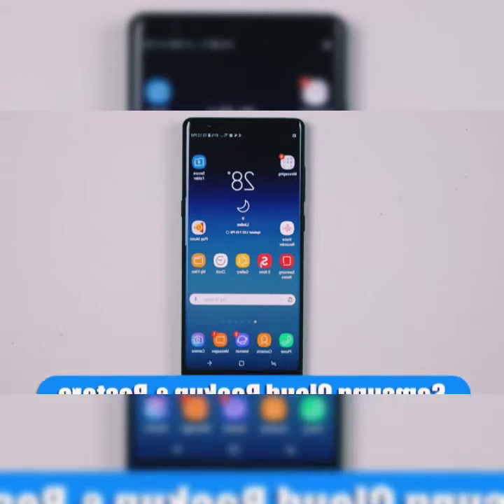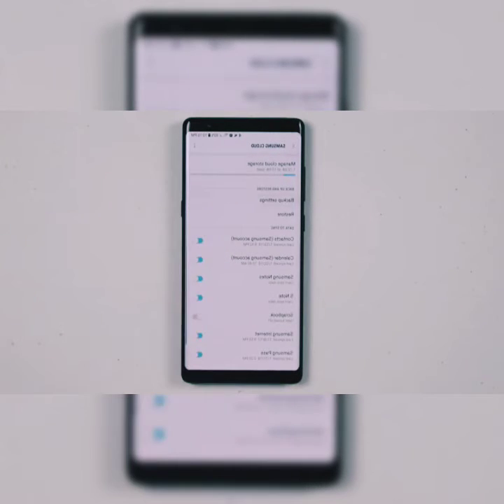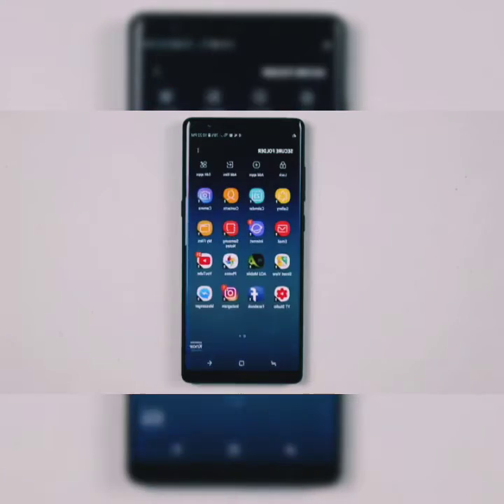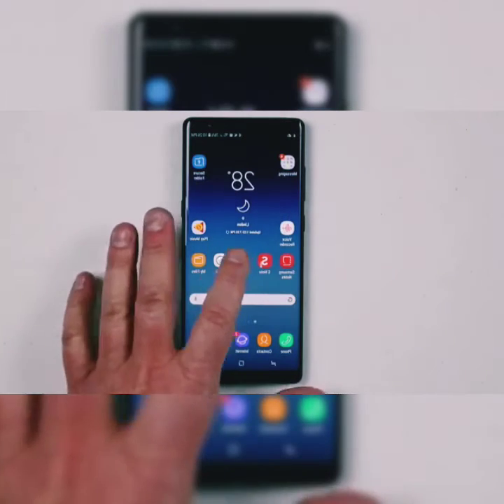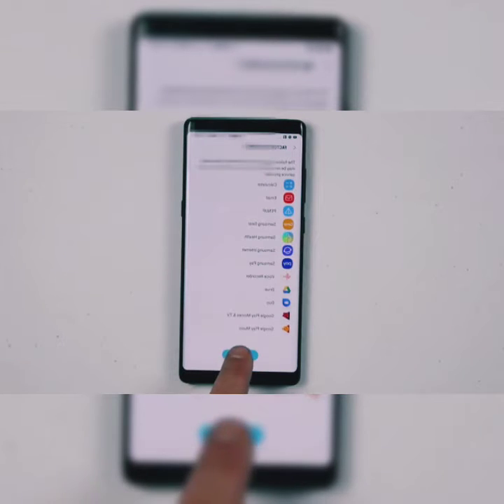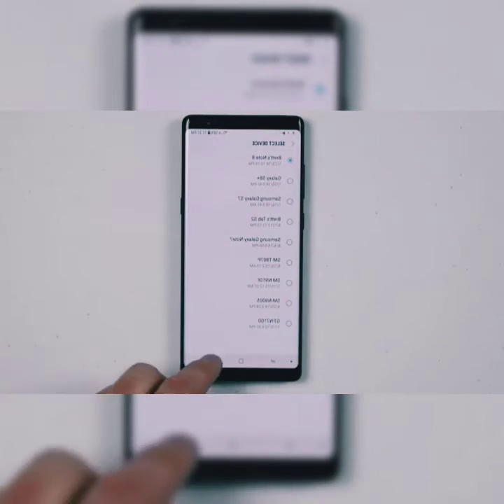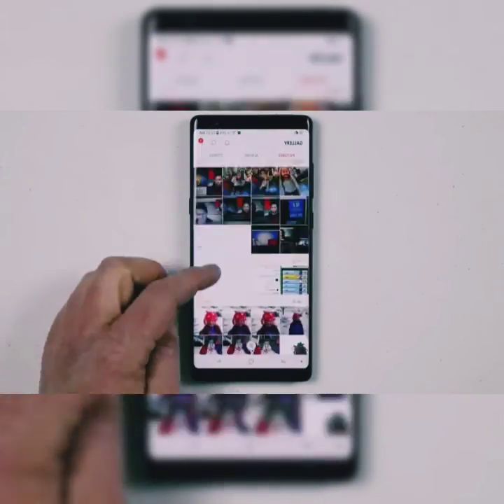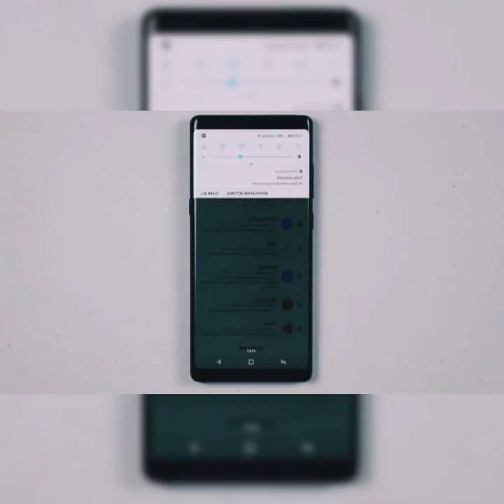RESTORING & SAMSUNG ICLOUD BACKUP for your SAMSUNG S8 S8plus and latest